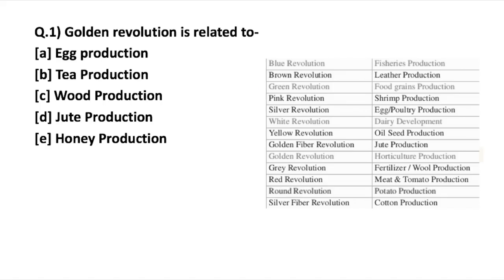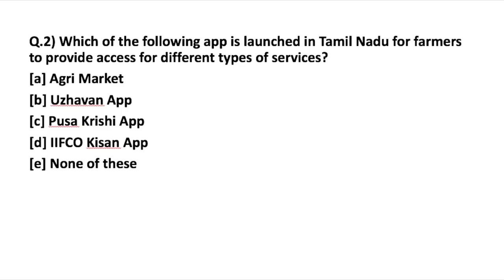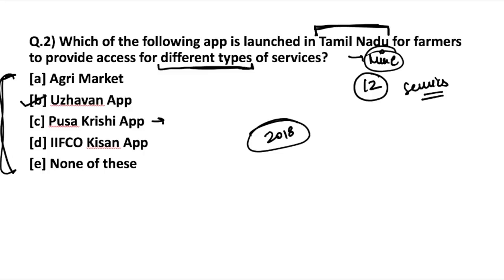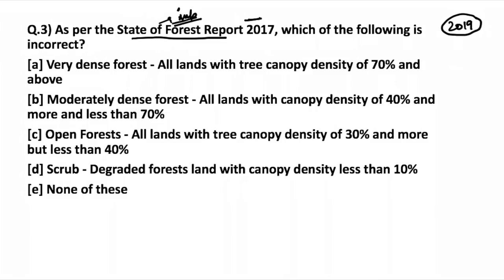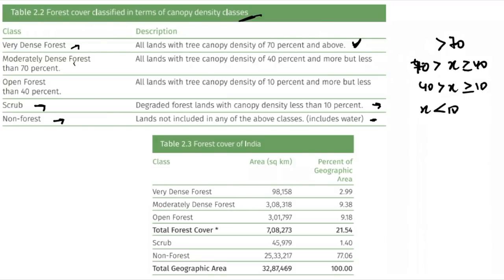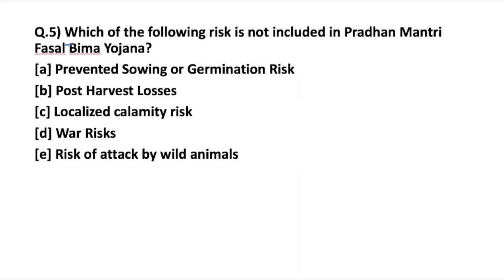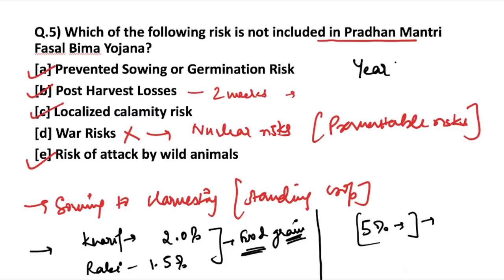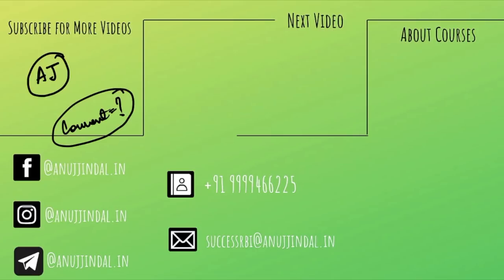Success NABARD Grade A & Grade B 2019 | Day 24 | Agriculture I MCQs